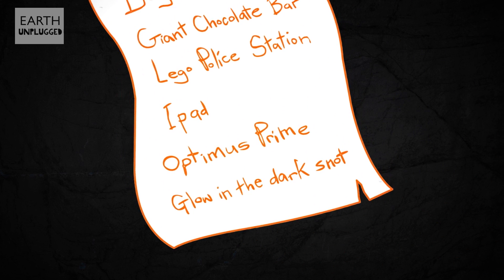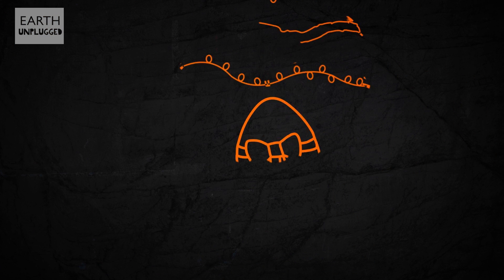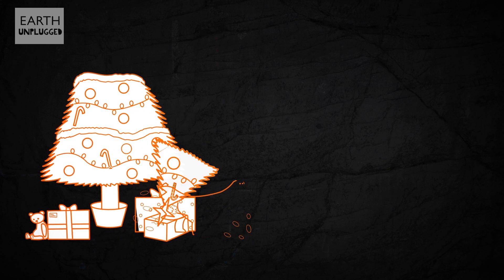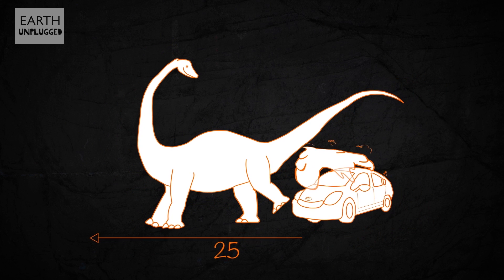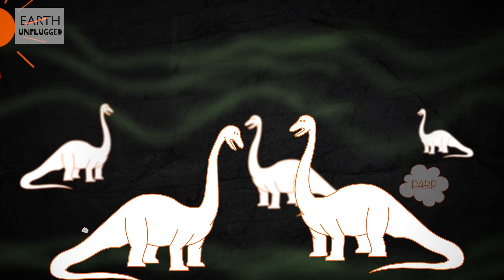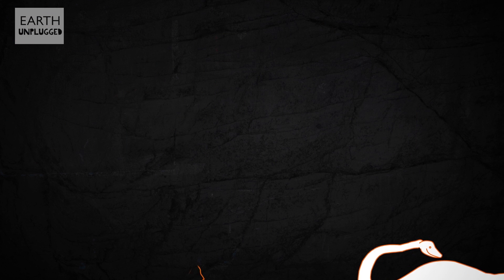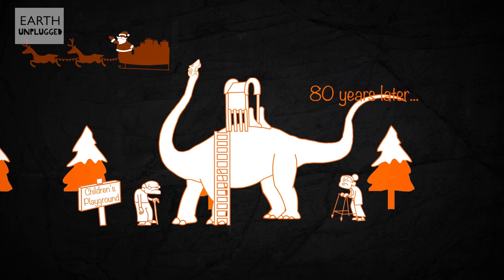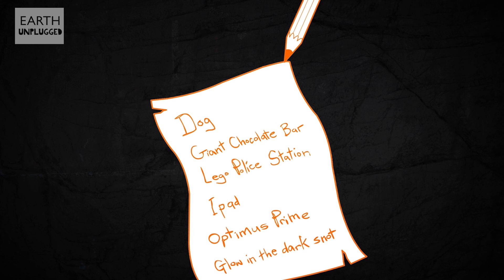Would Diplodocus have made a good family pet? | Sketchasaurus (Ep 4) | Earth Unplugged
Would Diplodocus have made a good family pet?  It's the question on every dino fan's lips and in this Sketchasaurus we aim to get to a conclusion.  But don't just take our word for it, watch the clip and let us know if we've come to the right conclusion in the comments below!

Sketchosaurus is your pocket guide to understanding some of the planet's most famous ex-residents. From the Walking With Dinosaurs team, each animated episode will bring together fascinating information from palaeontologists with a fun sense of humour.